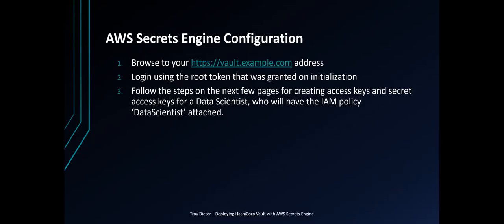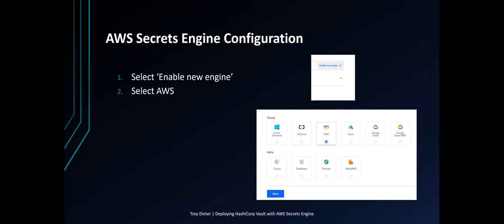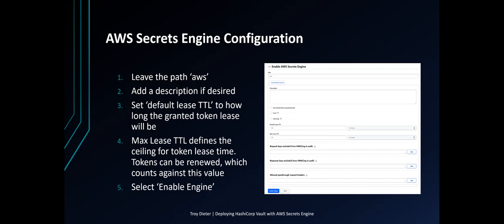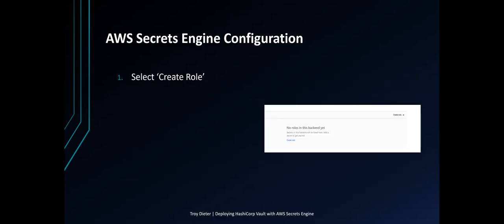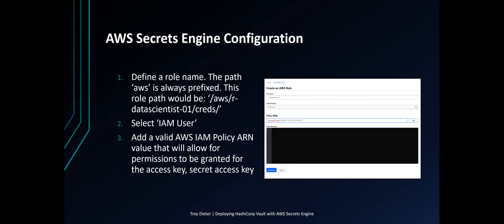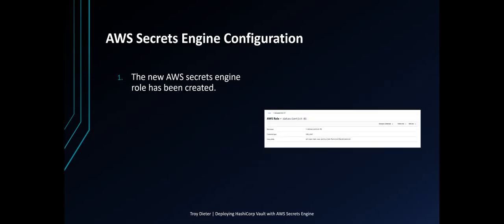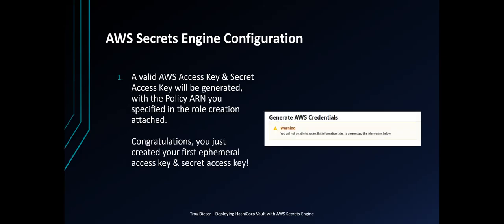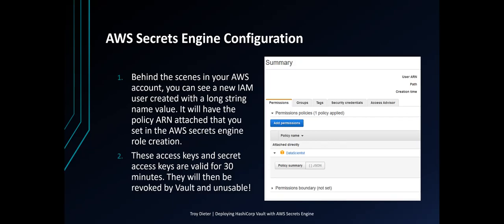AWS secrets engine configuration